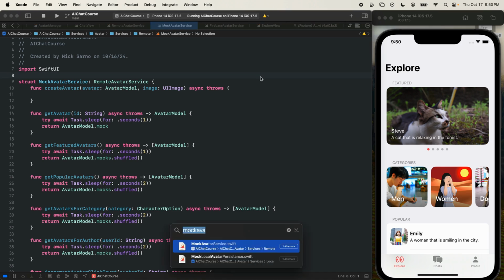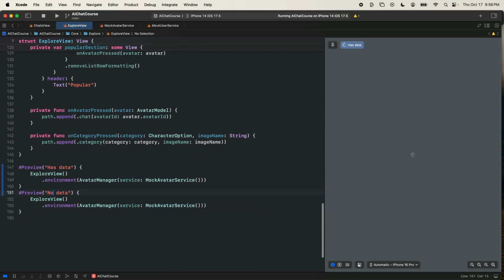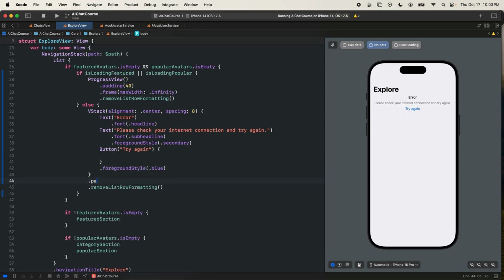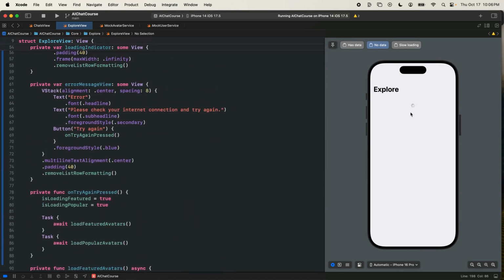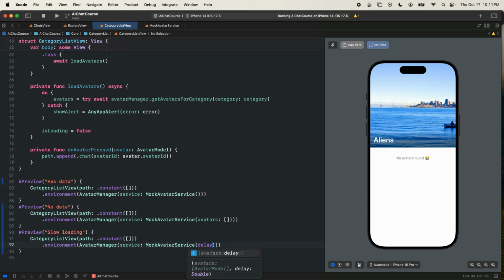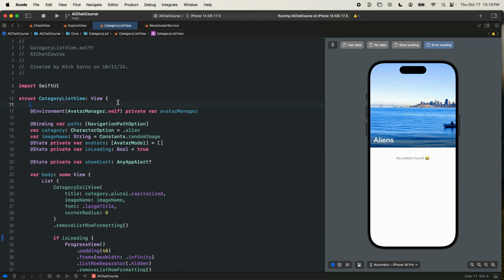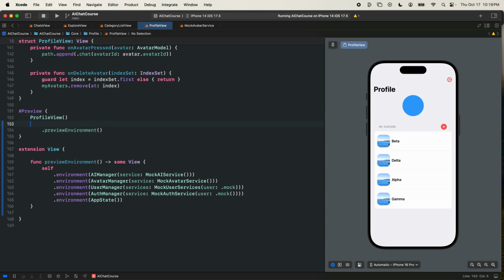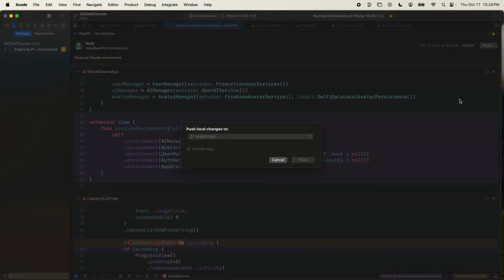42 Preview avatars